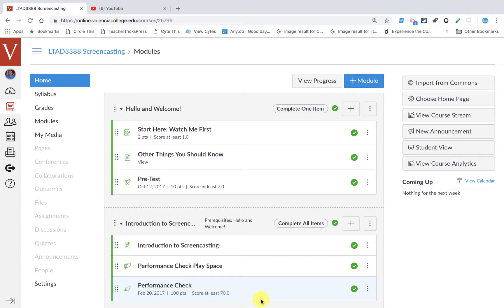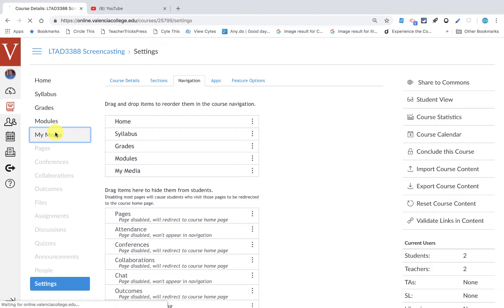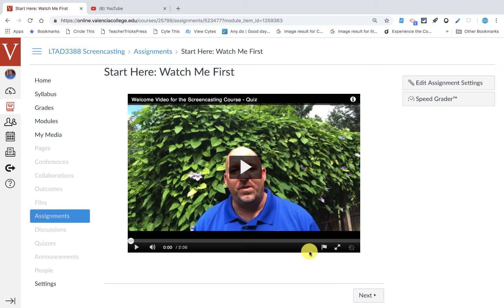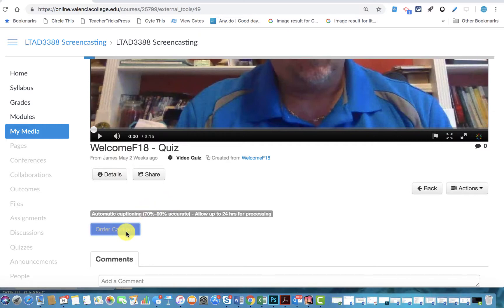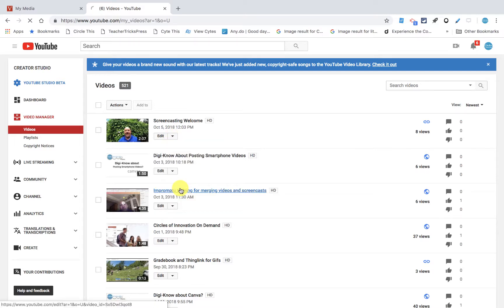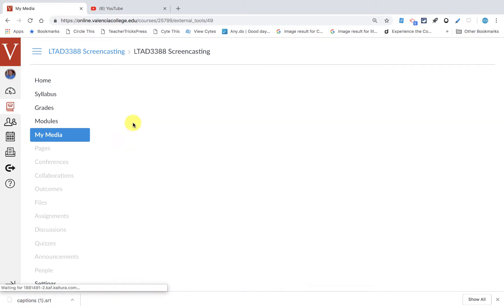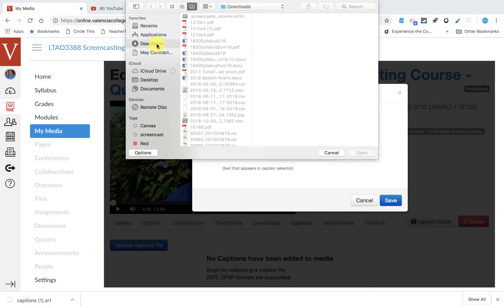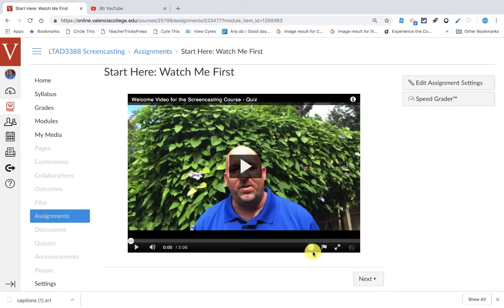Captioning Videos in Kaltura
Here I share some techniques for how I caption my Kaltura videos that I am using for video quizzes.